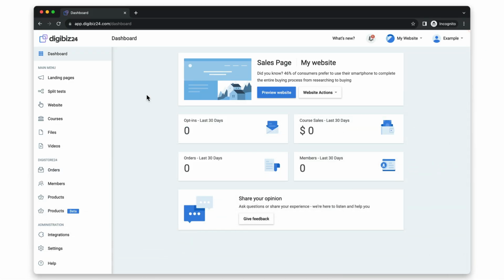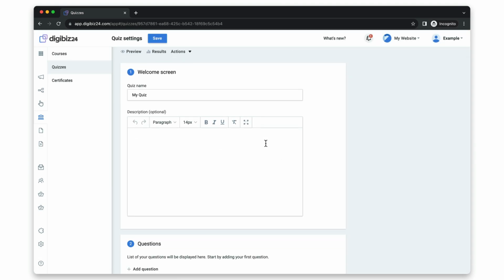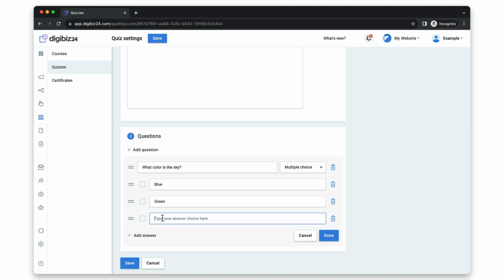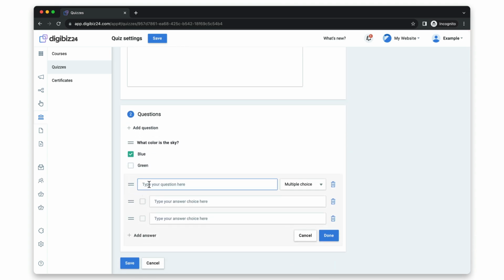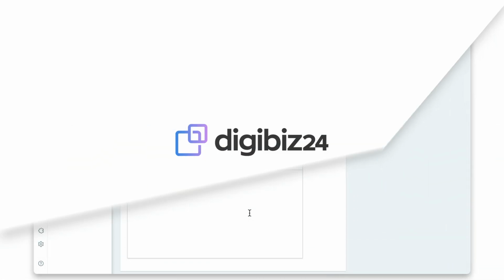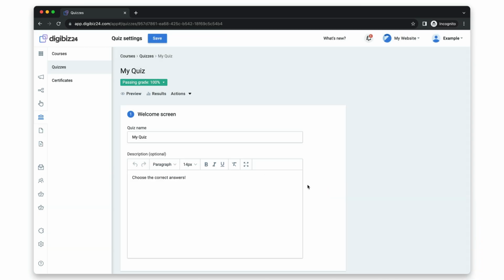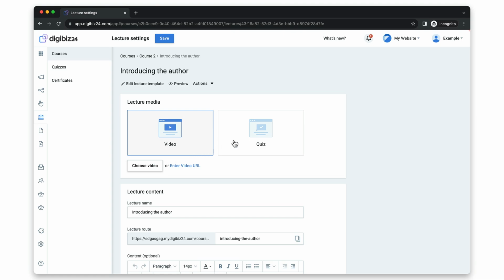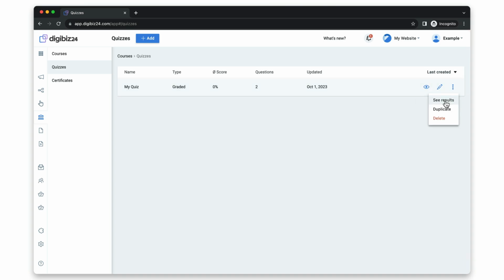Create a Quiz | Digibiz24 How-Tos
Digibiz24 is an intuitive page builder designed to help you create stunning landing pages, high-converting sales funnels, and engaging member areas quickly & easily.